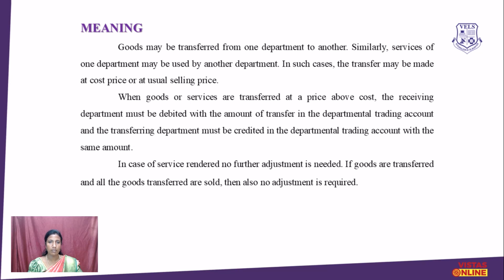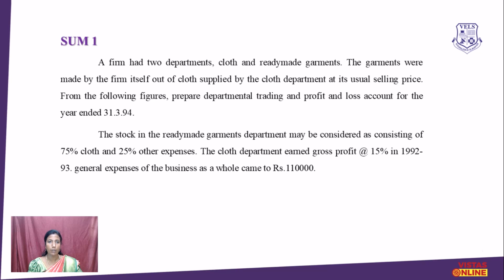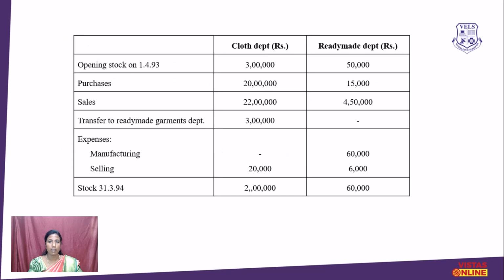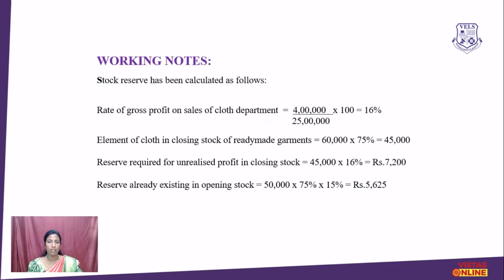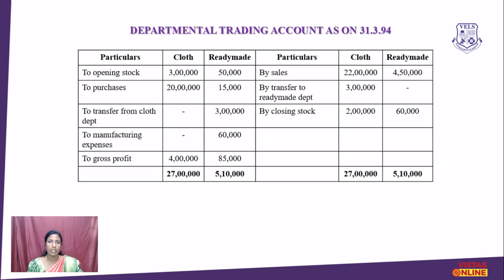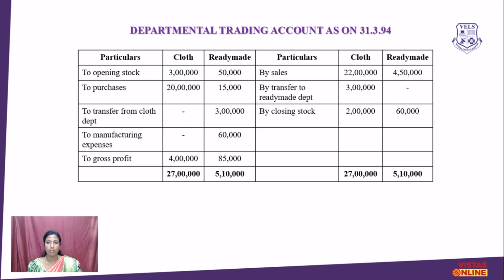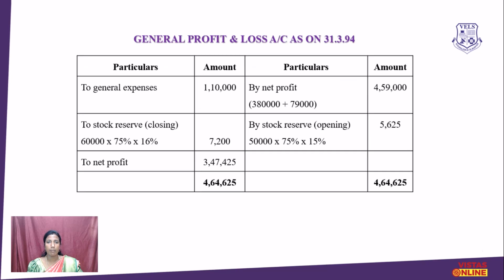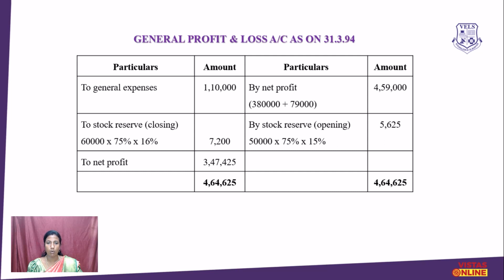week 3 lecture